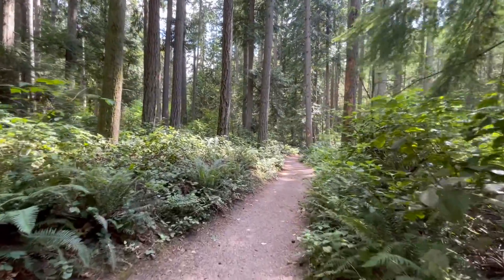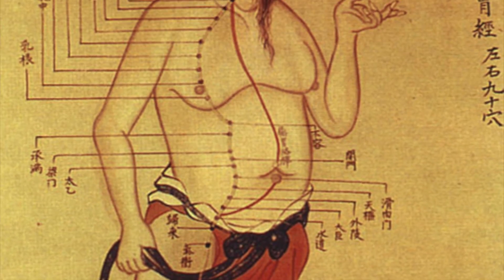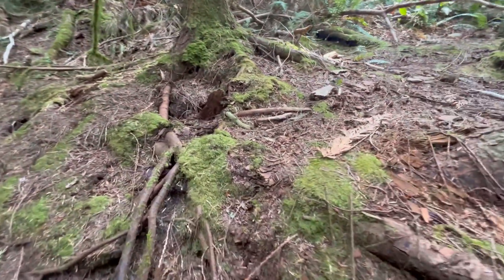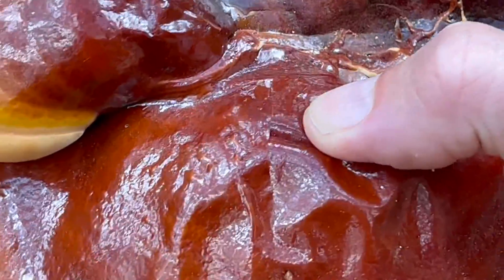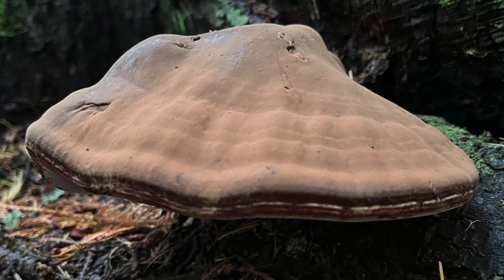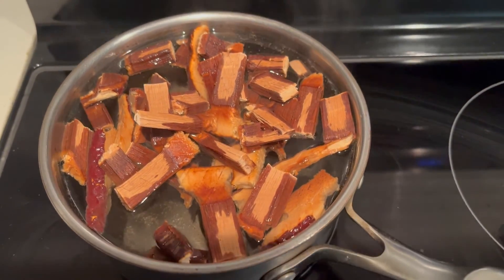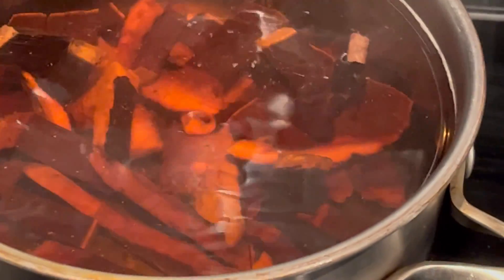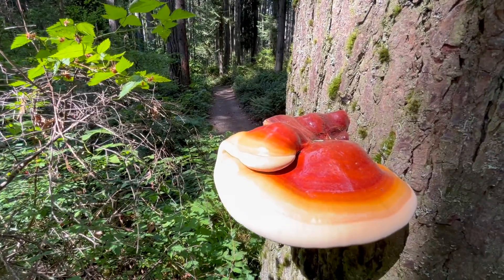Reishi Mushroom - Foraging West Coast Reishi (Ganoderma oregonense) American Lingzhi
In this episode, we'll dive deep into reishi mushroom benefits! We'll learn how to  successfully identify and find reishi mushrooms in the forests of the Pacific Northwest, discuss a bit about the history of lingzhi, and explore other aspects of Ganoderma species and ethnomycology. Along the way, we'll make reishi mushroom tea and even discuss how to cook up fresh young specimens of Ganoderma oregonense. This is our West Coast Reishi species (also known as the Western Varnished Conk or American Lingzhi). For those of you living in the Eastern US, you have a strikingly similar species that grows exclusively on Hemlock, Ganoderma tsugae, known as the Hemlock Varnish Conk.

To learn more about foraging and working with reishi and other wild medicinal mushrooms, I highly recommend that you check out this book:

I appreciate you tuning in and supporting the channel!

Here's a quick rundown of what you can expect to see:

00:00 Intro w/ Initial Reishi ID
02:25 Prominent role of Ganoderma Mushrooms in Traditional Chinese Medicine - Lingzhi
03:05 Tree Associations of West Coast Reishi (Ganoderma oregonense) and the similar Hemlock Varnish Shelf (Ganoderma tsugae)
03:32 West Coast Reishi vs Red Belted Conk (Fomitopsis mounceae)
06:19 Brown Rot Decayers vs White Rot Decayers
06:58 Close-up of fresh harvested reishi, discussion of 17 lb reishi, and a note on the high beta-glucan content of Reishi-like mushrooms
09:30 Spore production on a single reishi over the course of 6 weeks
11:18 Processing your reishi
11:42 Sun Dry your mushrooms to get Vitamin D2!
12:05 Hot Water Extracts, Decoctions, Reishi Tea, & Mushroom Powders
13:44 Health benefits attributed to Reishi Mushrooms
16:45 How I prepare and consume fresh Reishi - meet the RLT Sandwich!

Have you gotten a chance to work with or forage this incredible wild medicinal mushroom? Or perhaps a different reishi-like mushroom near you?

This is my absolute favorite mushroom! It holds a special place in my daily routine, anchors my relationship with the fungal world, and ... well ... it's one of those things that makes the forest downright magical!

Hope you enjoyed this episode - until next time, Happy Trails!

*The primary mushroom featured in this video was discovered and recorded on July 24, 2024 in Western Washington